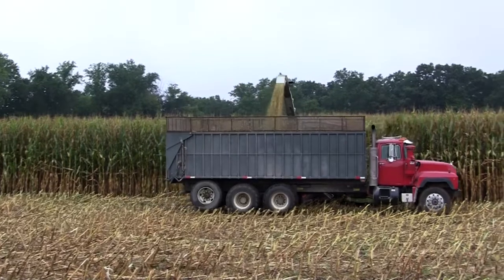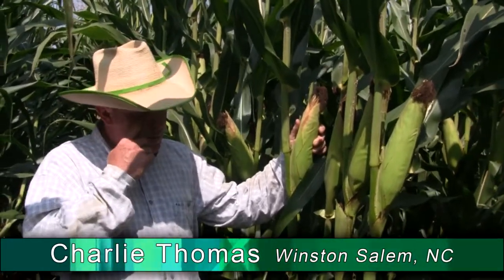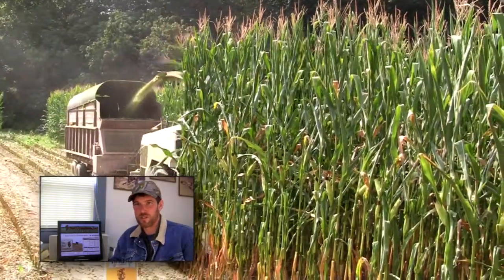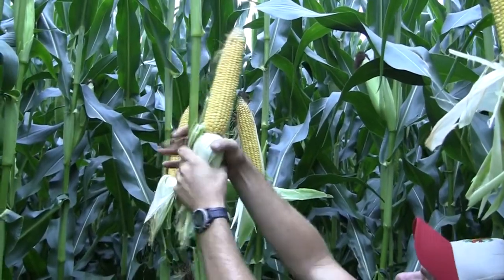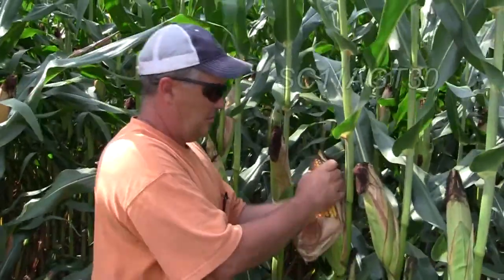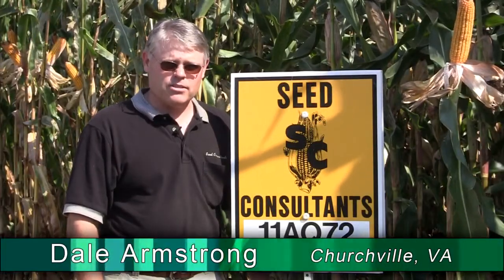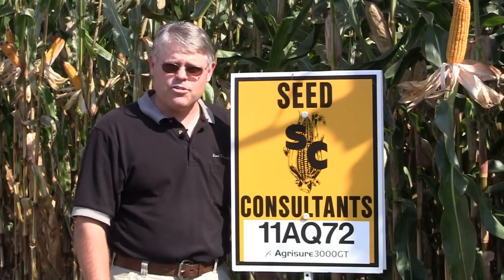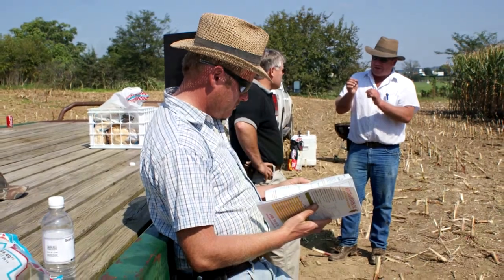Advance Agra - Rockingham County 2011